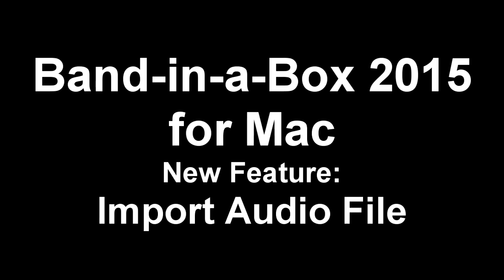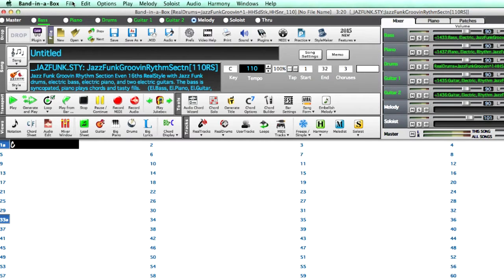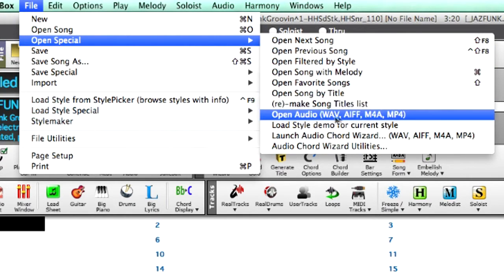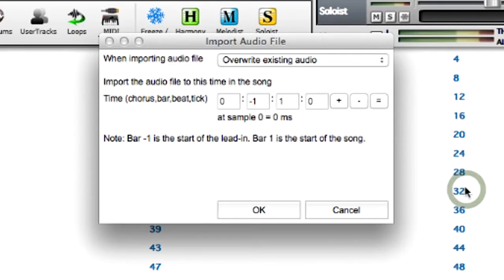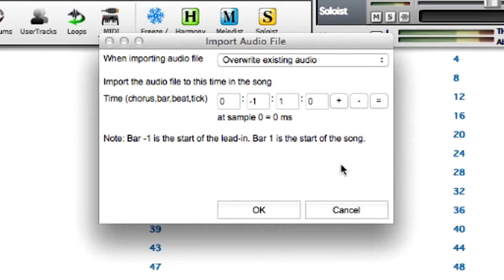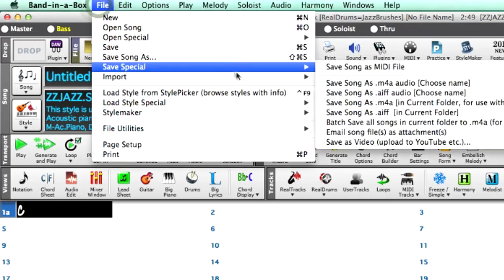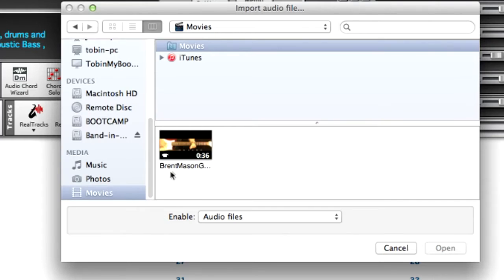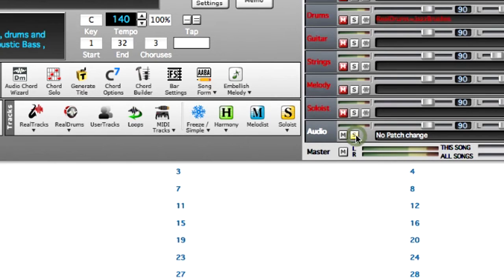Band-in-a-Box for Mac: Import Audio File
This video will teach you how to import an audio file in Band-in-a-Box 2015 for Mac.

This video was created using Band-in-a-Box® Version 2015.   Newer versions may offer additional options for importing audio.